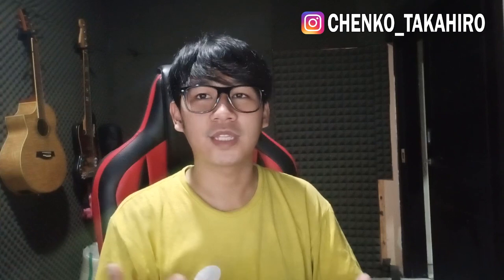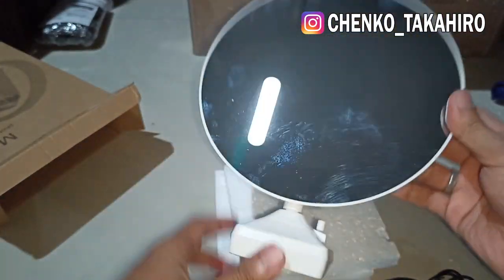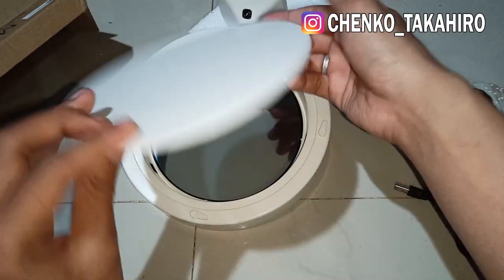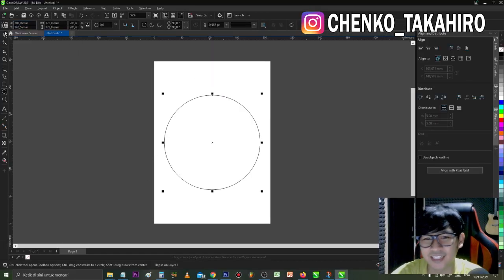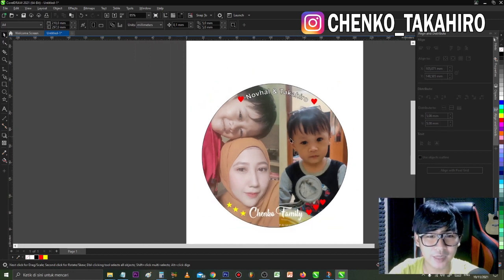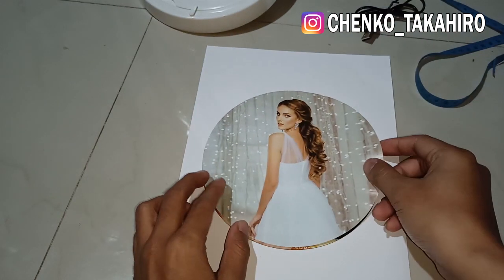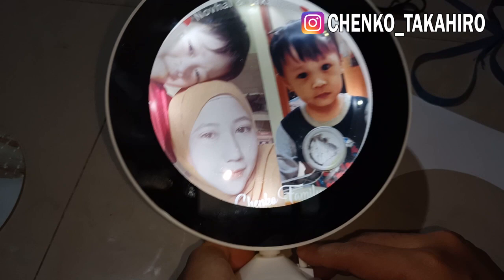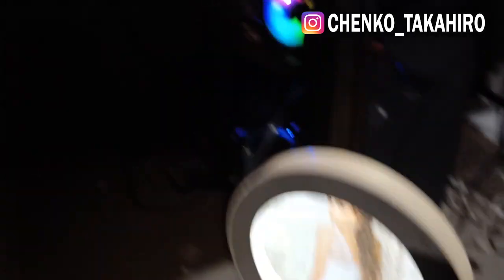Cara Bikin CERMIN AJAIB FOTO FRAME / Magic Mirror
Untuk Pembelian Bahan Bisa Klik Link dibawah ini

BUKALAPAK :

Butuh Bahan Bahan seperti di Video Tutorial :
WA ke : 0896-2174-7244 (admin) atau

KUNJUNGI TOKO ONLINE KAMI DAN CARI BARANG YANG KAMU BUTUHKAN